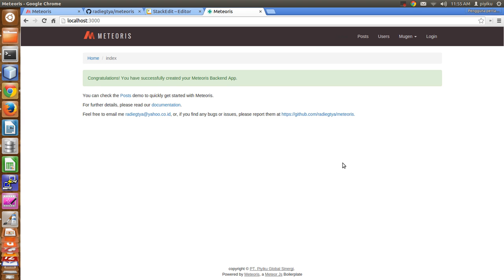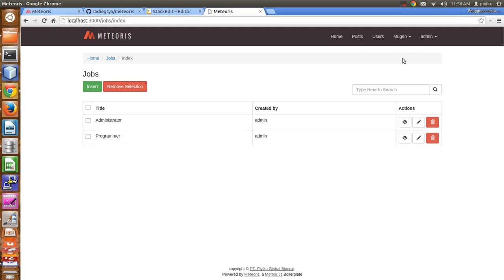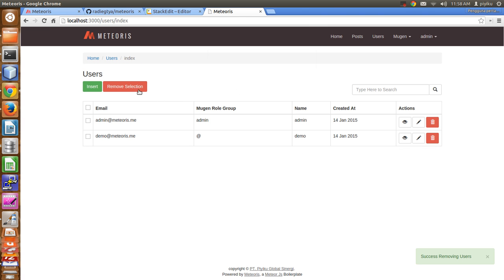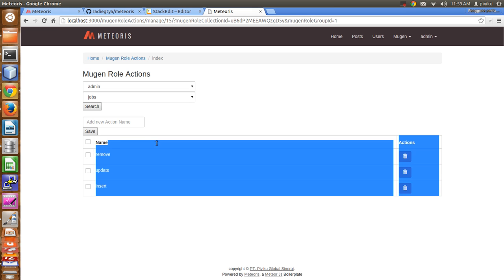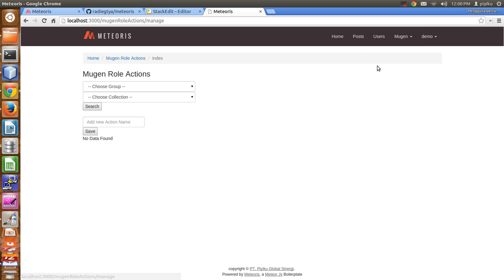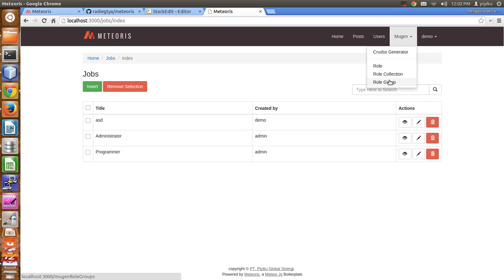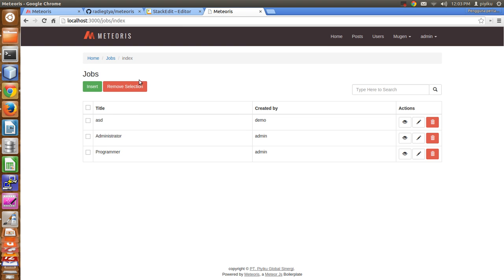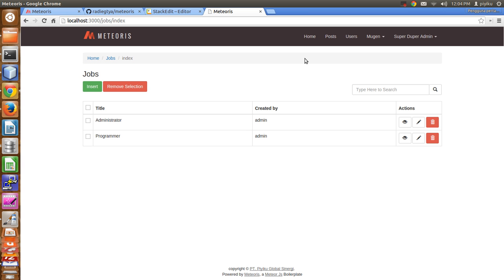4 Meteoris Role Base Access Control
How to use RBAC on Meteoris